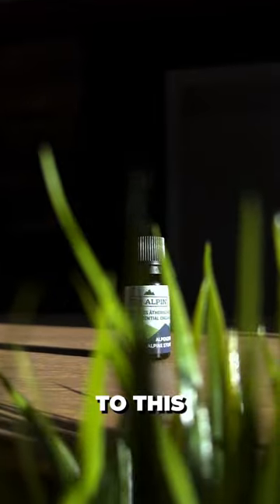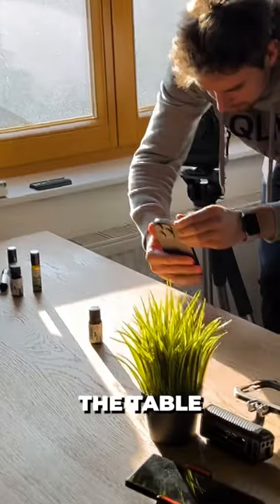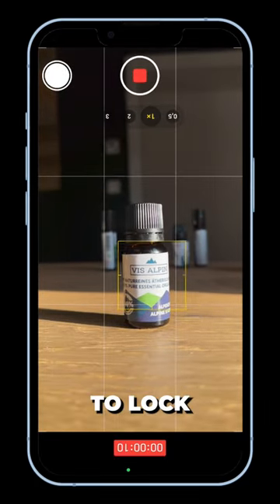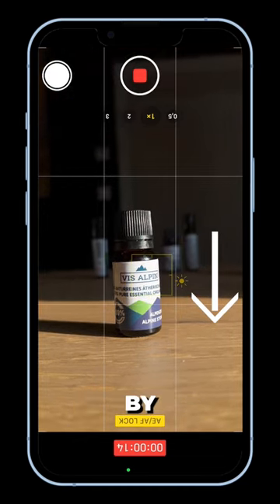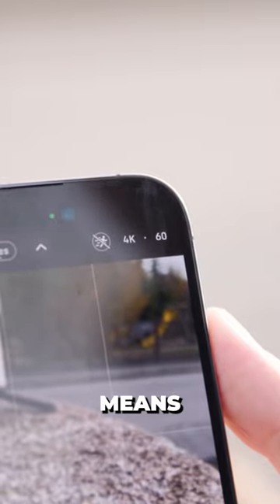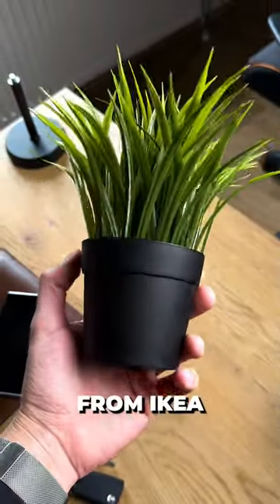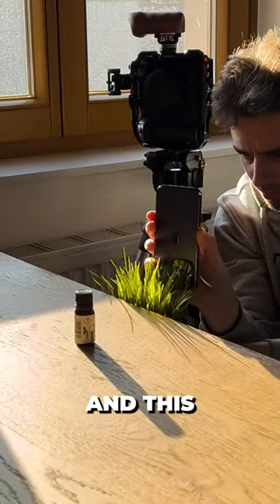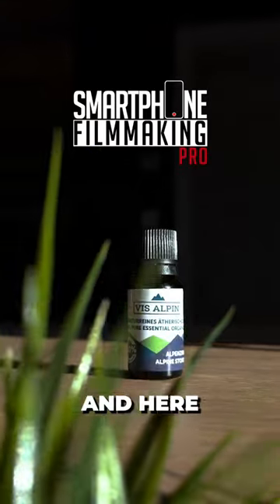Make Your iPhone Videos Cinematic - Easy Guide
Hello and welcome to today's tutorial on how to make your iPhone videos look cinematic! With just a few easy steps, you can transform your ordinary footage into something that looks like it was shot by a professional filmmaker. So let's get started!

Step 1: Adjust the Frame Rate

First things first, let's adjust the frame rate. By default, your iPhone is set to shoot at 30 frames per second (fps). However, if you want a more cinematic look, switch to 24 fps. This will give your footage a more cinematic feel and make it look more like it was shot on a traditional film camera.

Step 2: Plan your Shot

Before you start recording, take a few moments to plan your shot. Think about the composition, framing, and lighting. Try to create a sense of depth by using the rule of thirds, which means placing your subject off-center for a more interesting composition. You can also use leading lines to guide the viewer's eye through the shot.

Step 3: Use Manual Focus

Next, switch to manual focus mode. This will give you more control over the focus and allow you to create a more cinematic look. To do this, simply tap on the screen to set the focus point and then adjust the focus manually by sliding your finger up or down.

Step 4: Use a Stabilizer

Shaky footage can ruin the cinematic look of your video. To avoid this, use a stabilizer like a tripod or a gimbal. This will help keep your shots steady and smooth, giving your footage a more professional look.

Step 5: Color Grade

Finally, color grade your footage to give it a cinematic look. There are many apps available that can help you do this, such as Adobe Premiere Rush or LumaFusion. Adjust the contrast, saturation, and brightness to create the look you want. Try to create a consistent look throughout your video by using the same color grading settings for each shot.

And there you have it! By following these simple steps, you can make your iPhone videos look cinematic and professional. So go ahead and start creating amazing videos today!